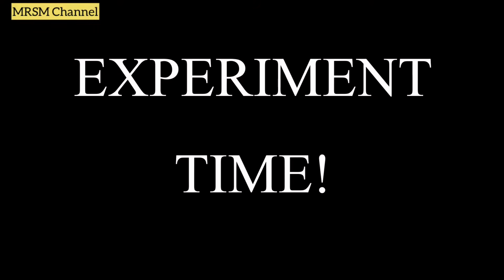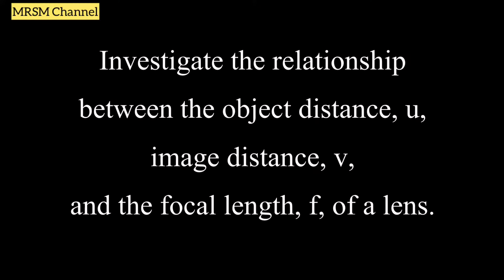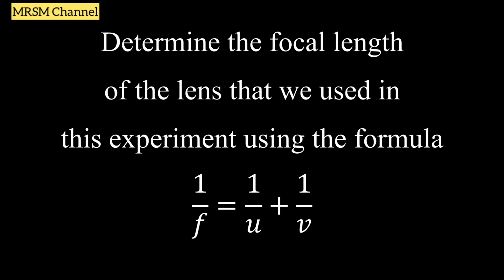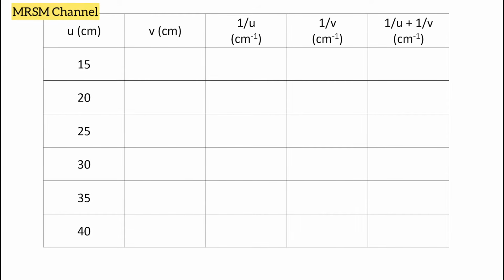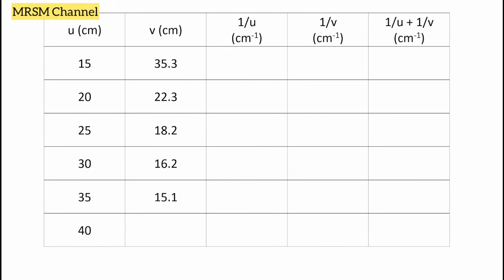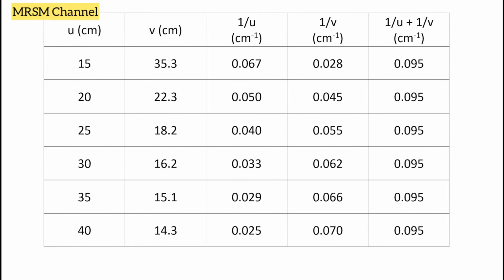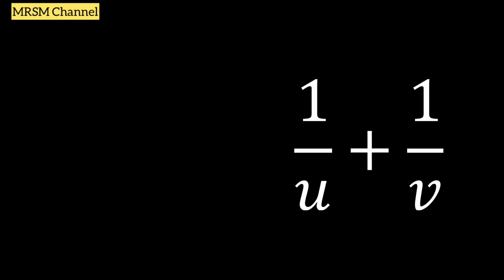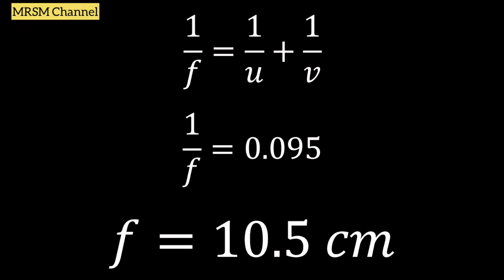Physics Experiment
Form 4 (Chapter 6.4.1)
Experiment to:
(i) Investigate the relationship between object distance, v for a convex lens
(ii) Determine the focal length of a thin lens using lens formula

By MRSM Mukah Team